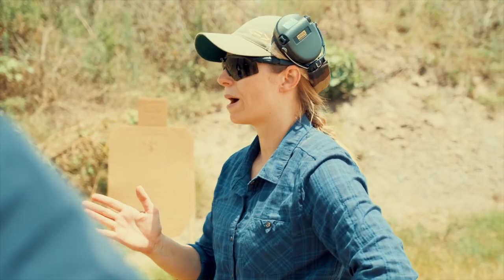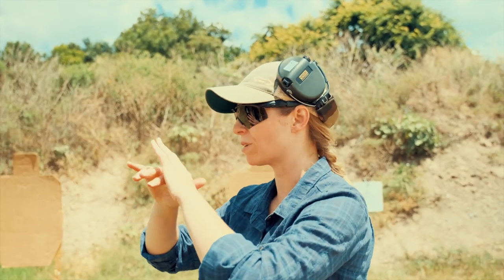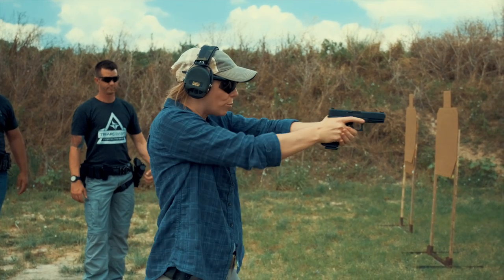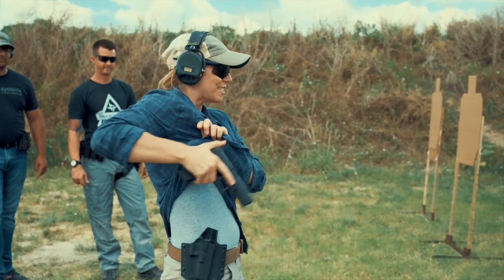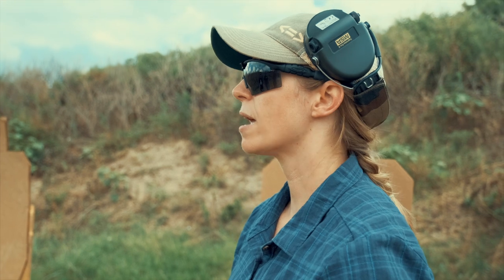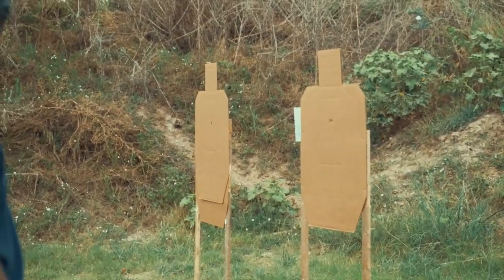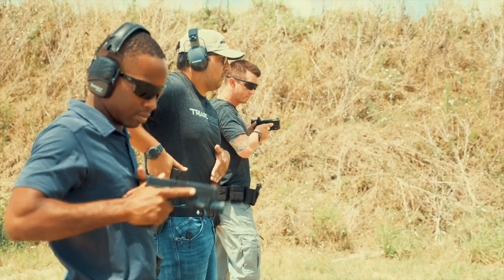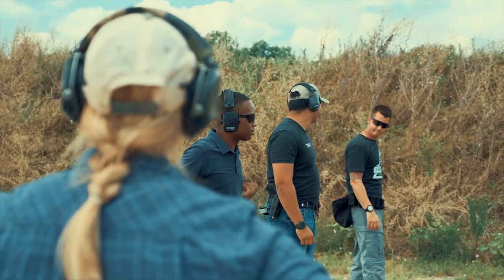Pushing Forward Series: Training with Brittany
In Episode 9 we take a quick look at a course put on by Brittany of Point Firearms Instruction.